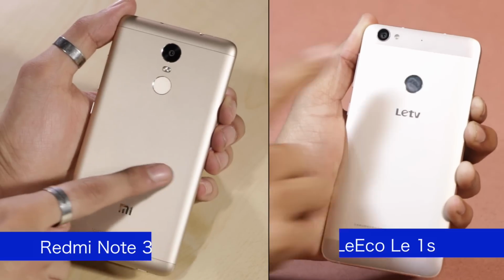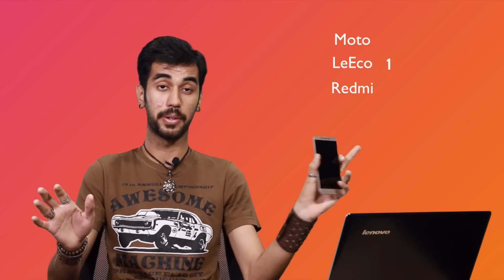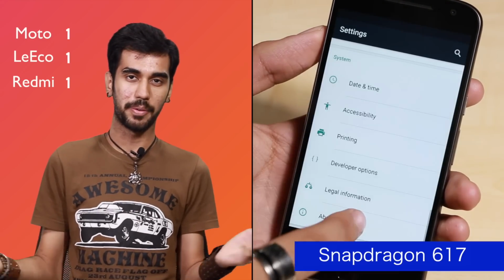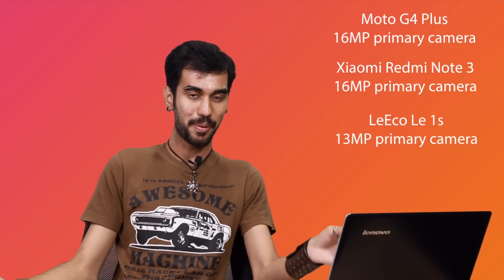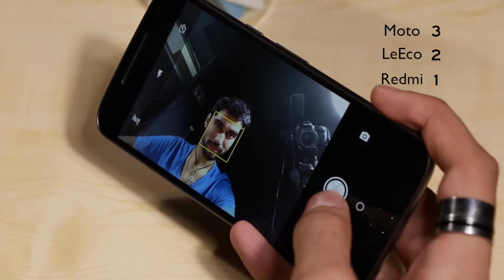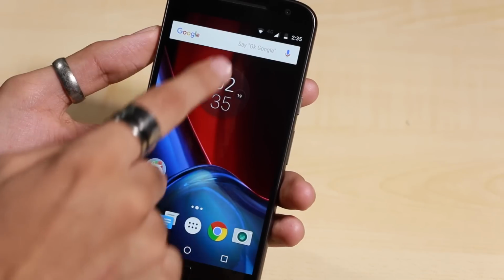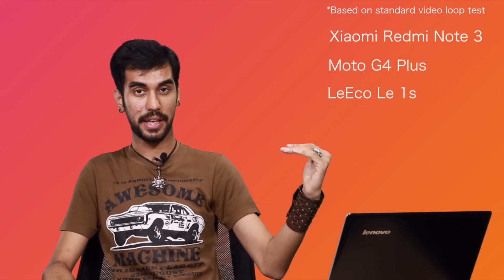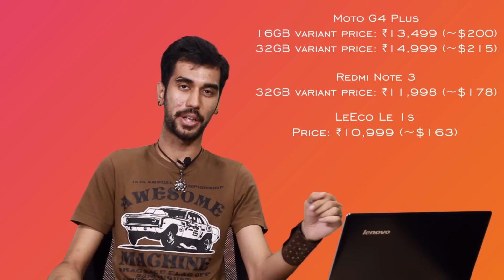Moto G4 Plus vs Xiaomi Redmi Note 3 vs LeEco Le 1s [FULL COMPARISON]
Moto G4 Plus vs Redmi Note 3 vs LeEco 1s... The top budget smartphones compared on all aspects - price, performance, display design, software, cameras and more. Can the Moto G4 trump the other two? Find out in the video...as SyD reviews them all!

Moto G4 plus price in india: 13,499
LeEco Le 1s price in india: 10,999
Xiaomi Redmi Note 3 price in india 11,999

About Us:
91mobiles.com is the largest gadget research site in India that provides tools, reviews & rich content to help people decide which gadget best suits their needs. The platform also helps users to find best  prices/offers for the gadgets.